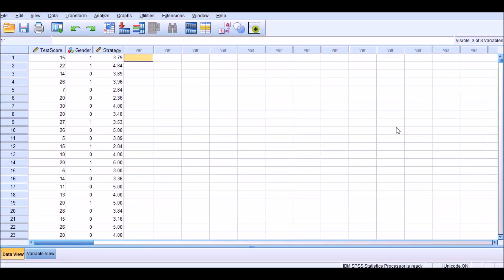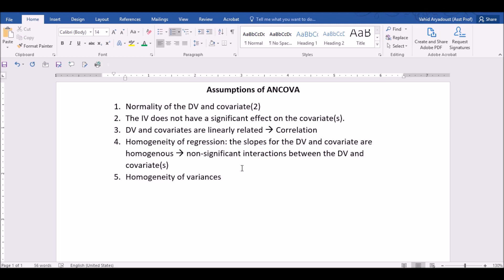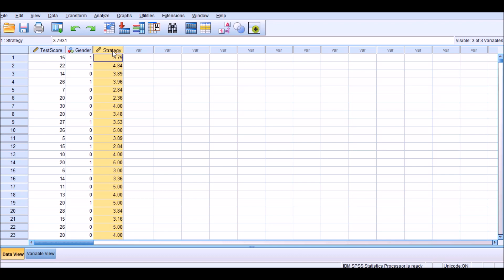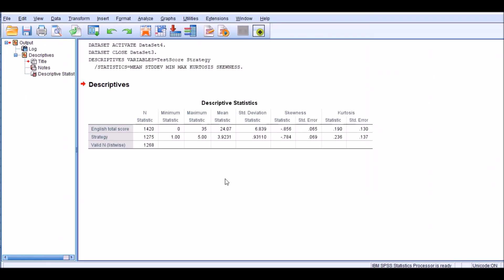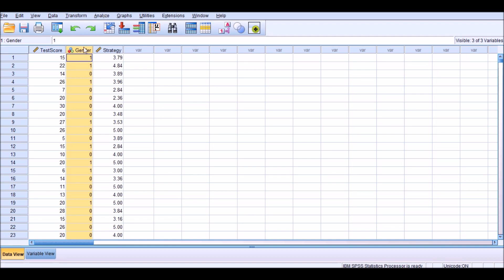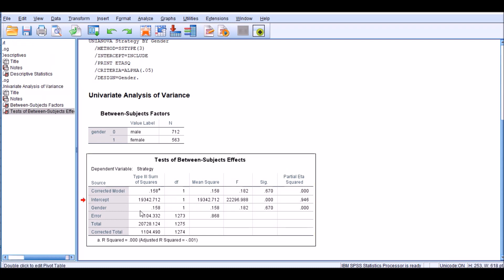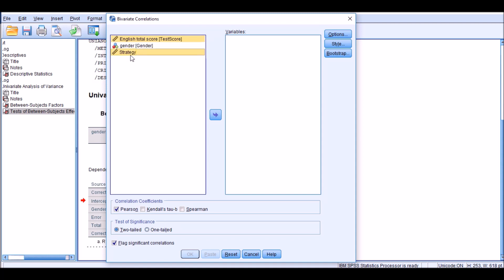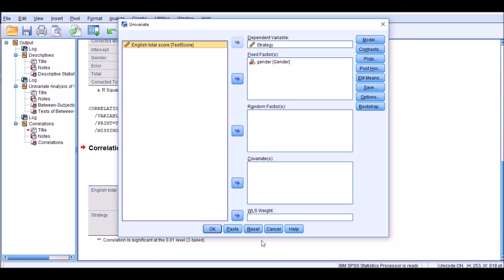ANCOVA in SPSS | Part 1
In this video, I demonstrate how to run an ANCOVA in SPSS, investigate its assumptions, and interpret the output. The assumptions covered are:
1. Normality of the DV and covariate(s)
2. The IV does not have a significant effect on the covariate(s).
3. DV and covariates are linearly related
4. Homogeneity of regression: the slopes for the DV and covariate are homogenous
5. Homogeneity of variances